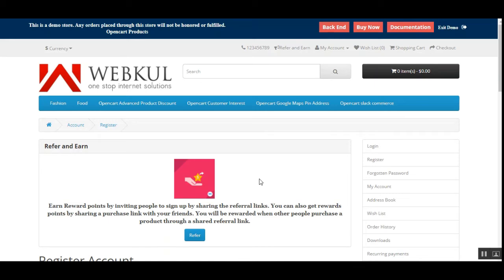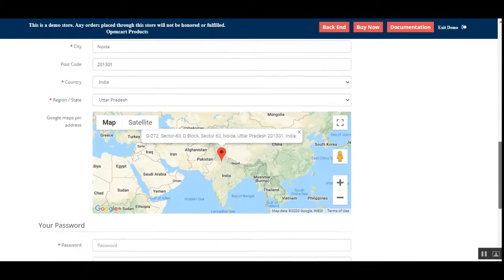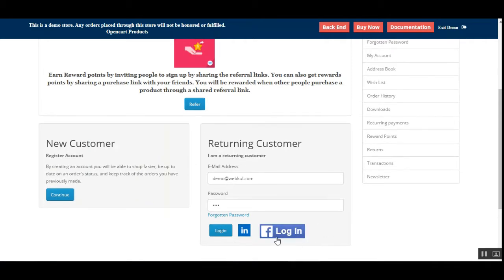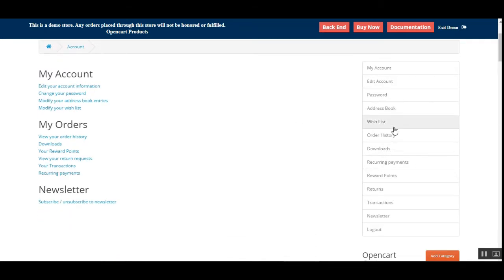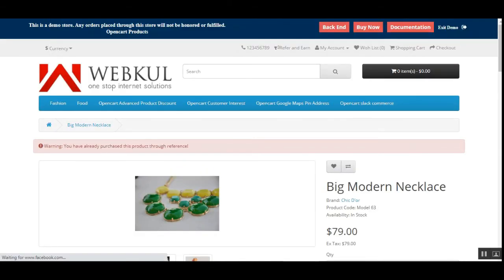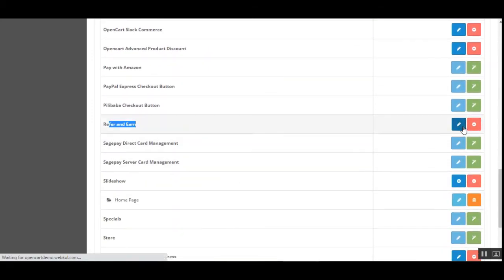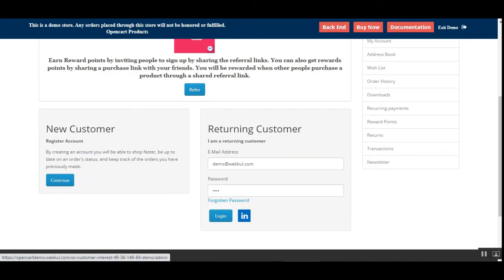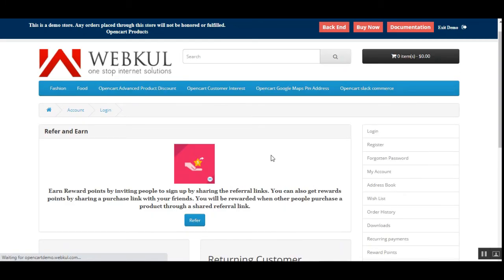OpenCart Refer & Earn Plugin - Working & Setup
Opencart Refer and Earn allows you to set up a referral system in your store, the user receives reward points for every new user added by the referral. The admin can customize the reward points for the referral users. Because of the referral program, the users are encouraged to invite other people to sign up and earn rewards points in exchange.

2. Raise a Ticket via our HelpDesk system